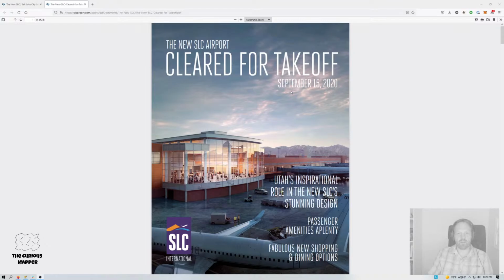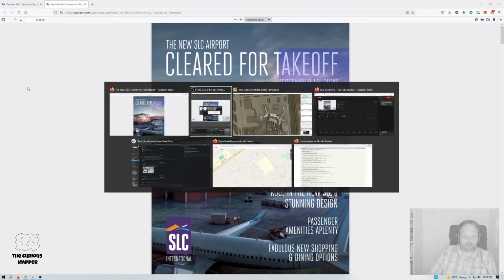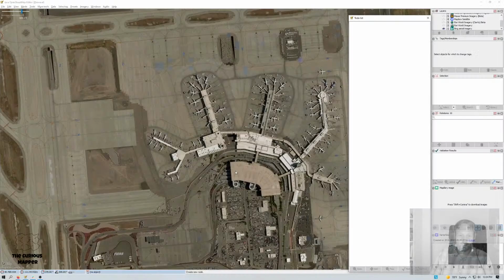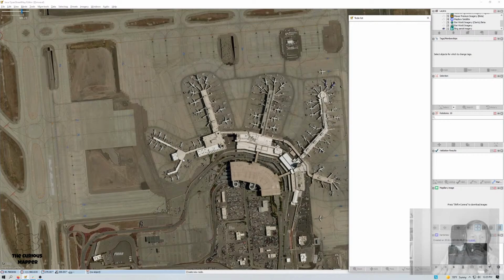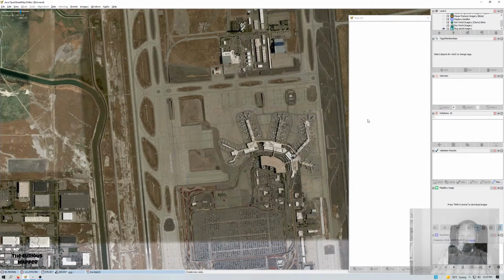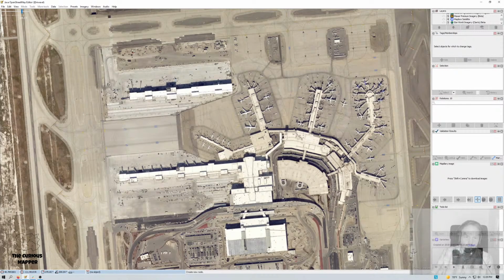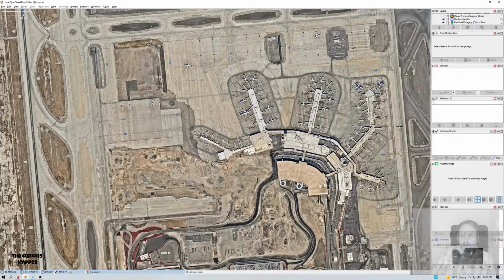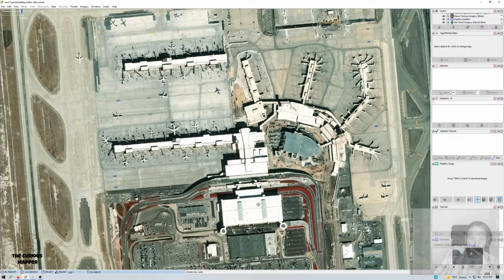The Curious Mapper Live: Figuring out how recent you aerial imagery is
Watch me do silly / useful OpenStreetMap things
Today:  Figuring out how recent you aerial imagery is by looking at local known landmarks.